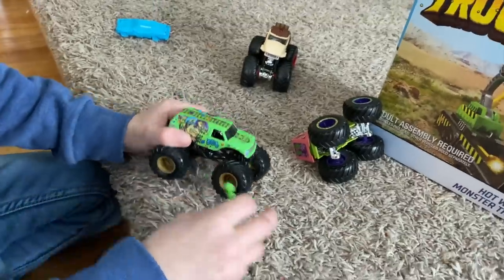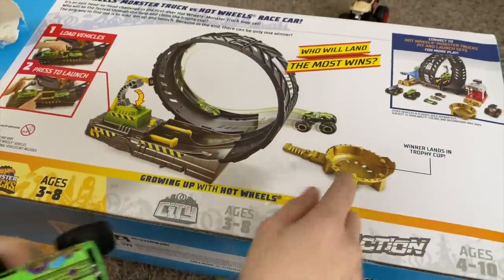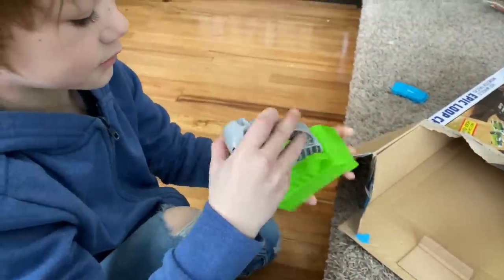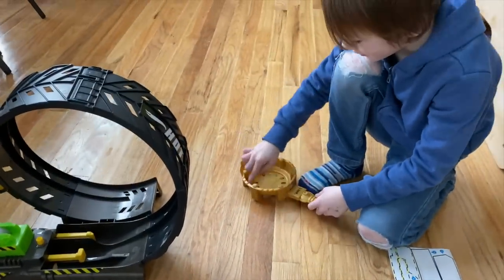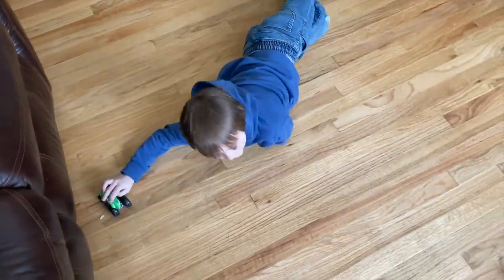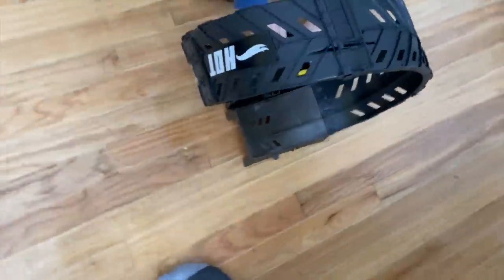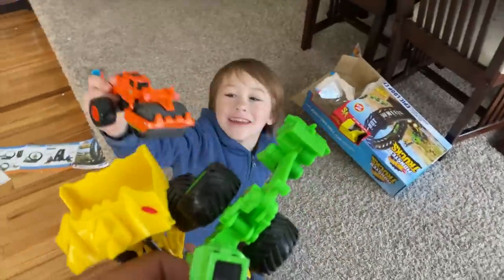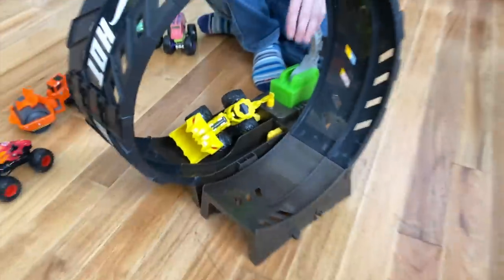Monster Jam & Hot Wheels Monster Trucks Toys - Unboxing & Playing with EPIC LOOP CHALLENGE Play Set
Hot Wheels Monster Trucks has an awesome new play set for 2020: the EPIC LOOP CHALLENGE!! It comes with the Twin Mill car and monster truck and can launch both at the same time. Come watch us unbox and play with this toy, bringing along with us our other Monster Jam trucks Dragonoid, Jester, Patrick from Sponge Bob Square Pants and Super Mario Brothers Donkey Kong and some other toys too: Thomas the Train, Hatchimals, and Melissa and Doug Building Blocks! It's gonna be awesome!